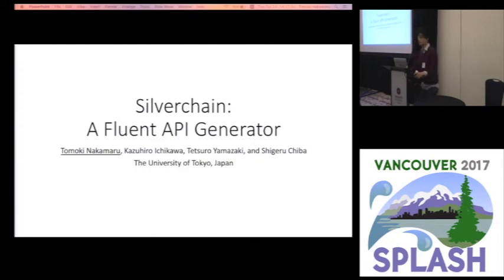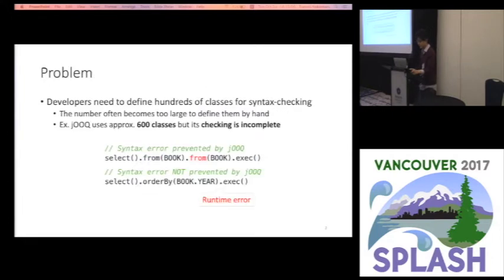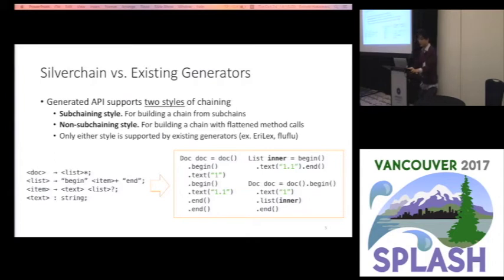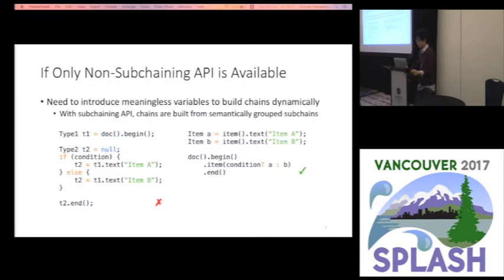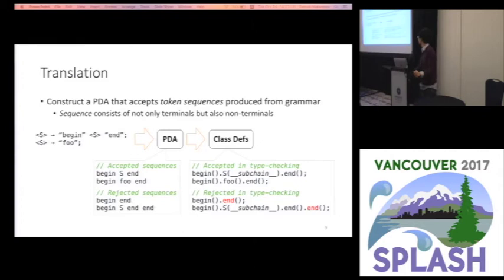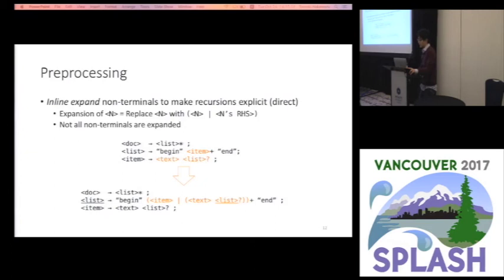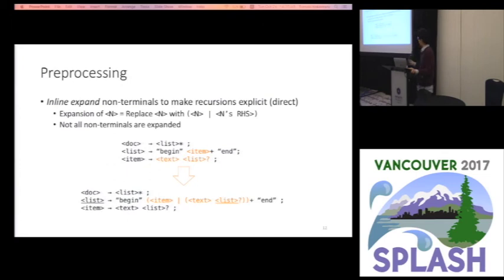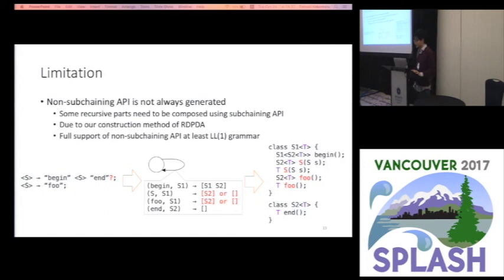Silverchain: A Fluent API Generator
Tomoki Nakamaru, Kazuhiro Ichikawa, Tetsuro Yamazaki, Shigeru Chiba
This paper presents a tool named Silverchain, which generates class definitions for a fluent API from the grammar of the API.
A fluent API is an API that is used by method chaining and its grammar is a BNF-like set of rules that defines method chains accepted in type checking.
Fluent APIs generated by Silverchain provide two styles of APIs:
One is for building a chain by concatenating all method calls in series.
The other is for building a chain from partial chains by passing child chains to method calls in the parent chain as their arguments.
To generate such a fluent API, Silverchain first translates given grammar into a set of deterministic pushdown automata without $\epsilon$-transitions, then encodes these automata into class definitions.
Each constructed automata corresponds to a nonterminal in given grammar and recognizes symbol sequences produced from its corresponding nonterminal.